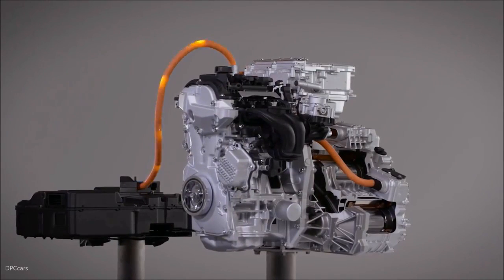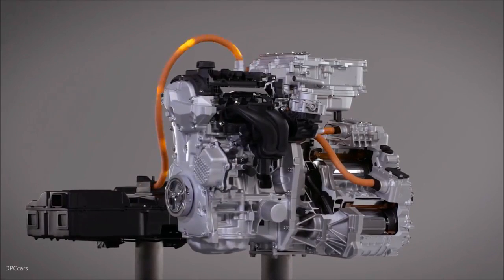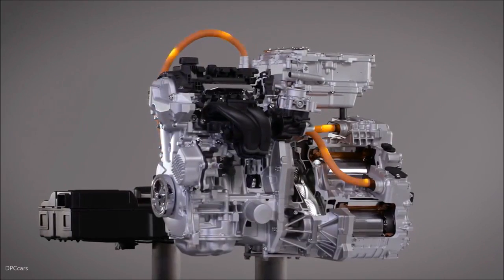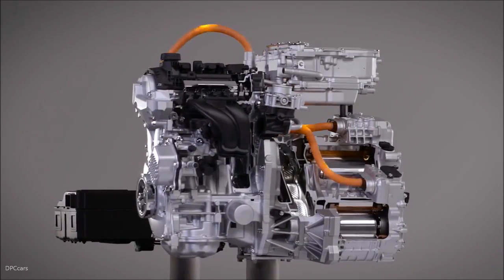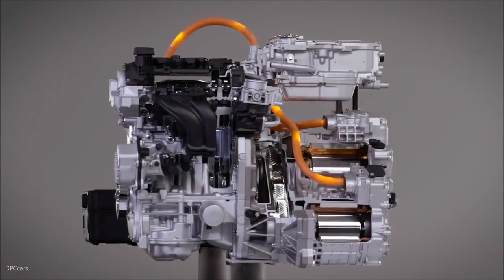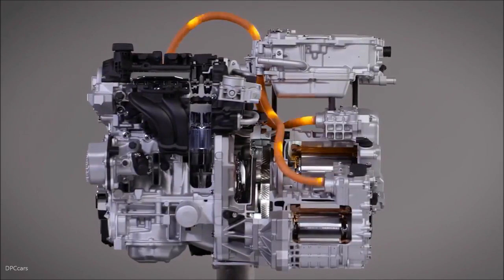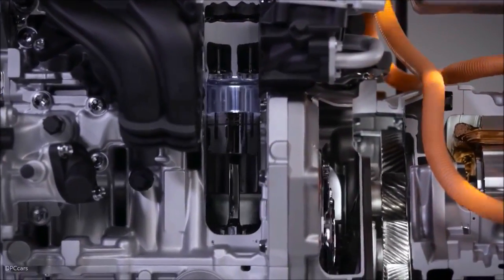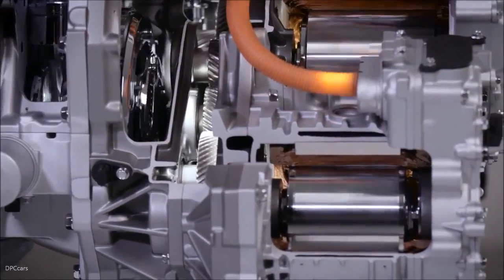Nissan NOTE e POWER , система установки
Nissan NOTE e-POWER схема работы.